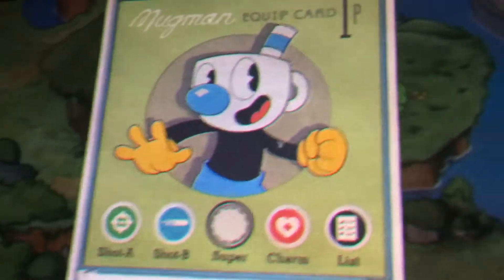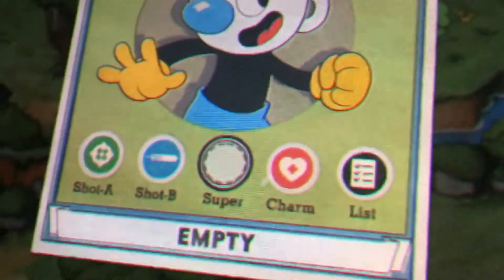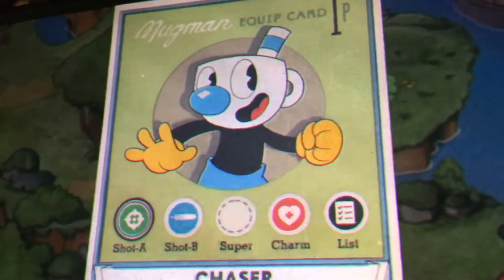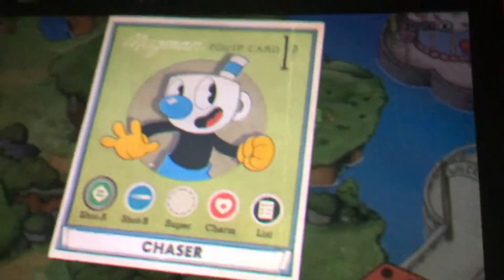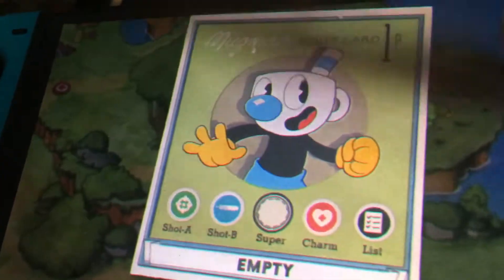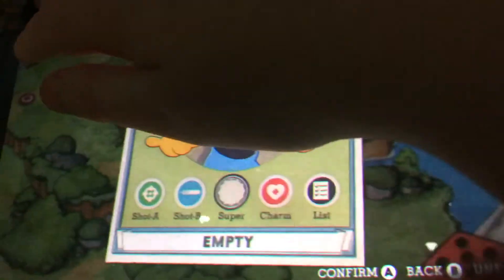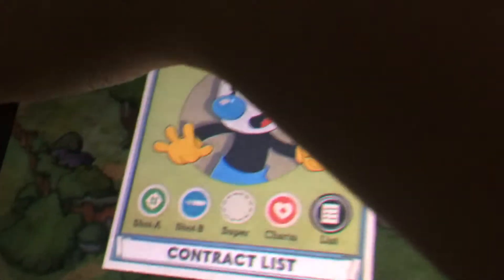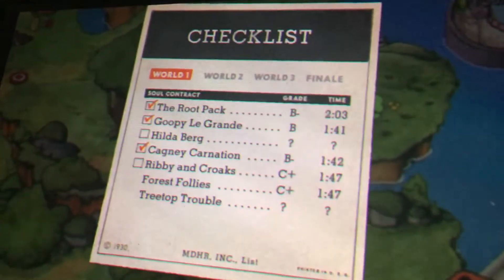Best set up for beginners in cup head#cuphead